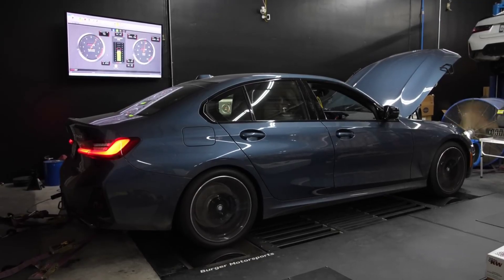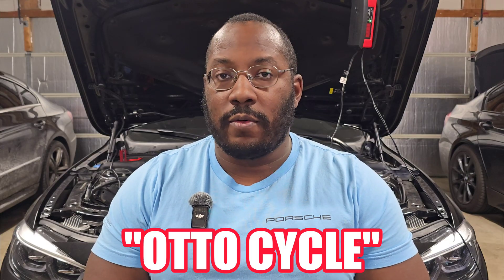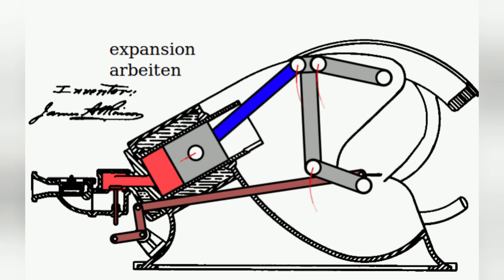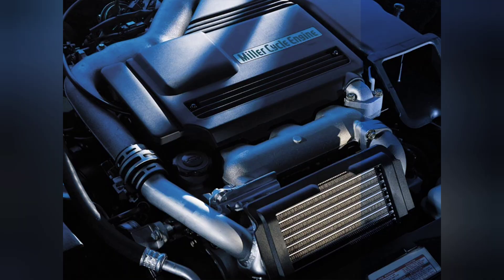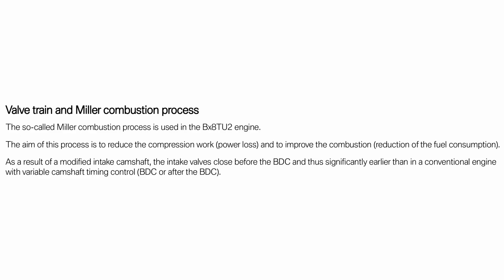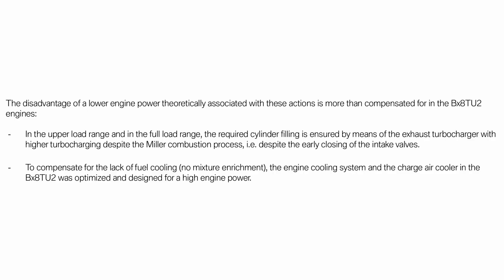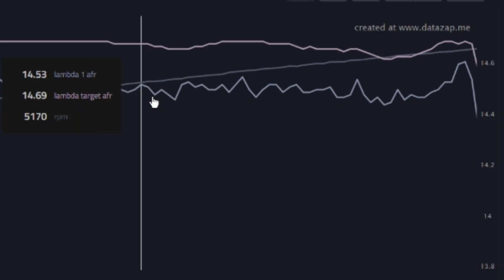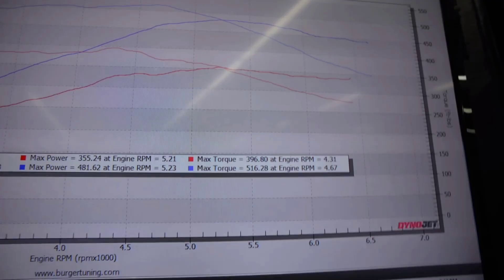Why New BMWs Run 30PSI at 14.7 AFR... (Miller Cycle Explained)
Here's a quick review on the nightbuddy headlamp after using it for 1 year

0:00 Intro
1:13 Otto Cycle
1:51 Atkinson Cycle
3:27 Miller Cycle
4:39 How BMWs implement the Miller cycle
5:31 Why the B58TU2 Runs 30PSI
5:58 Additional Miller Cycle Considerations
6:48 What is Lambda=1
7:32 Why Lambda=1 is a Requirement
8:08 Gen 1 and Gen 2 Target Lambda=1 As Well
8:43 B58TU2 JB4 Results
9:53 Final Thoughts